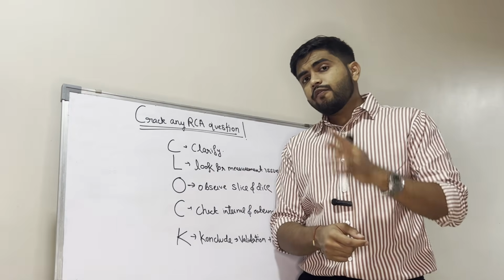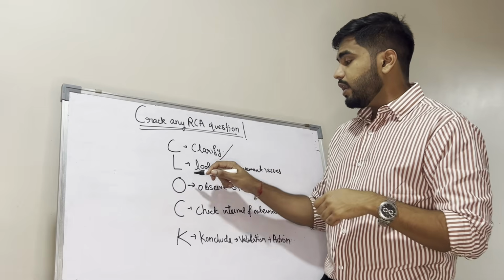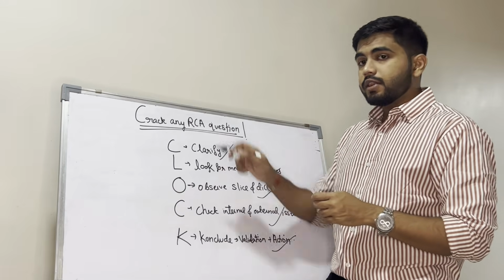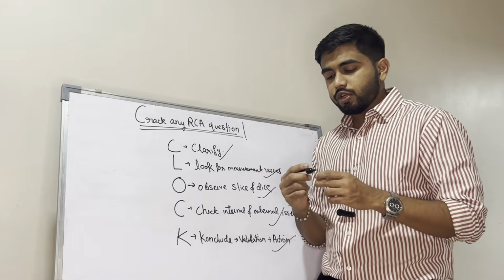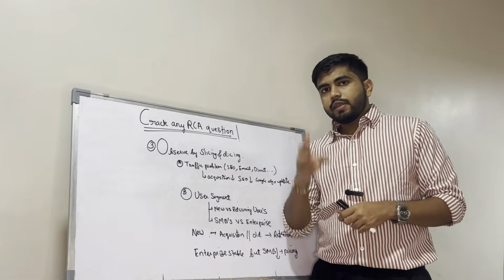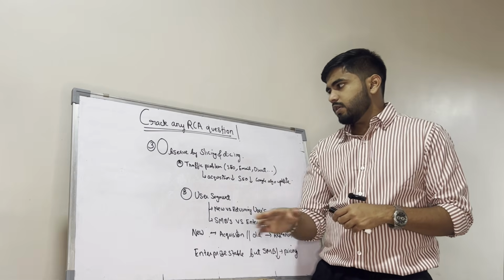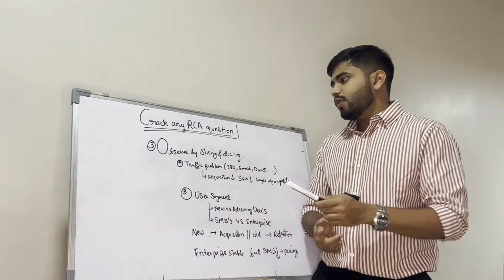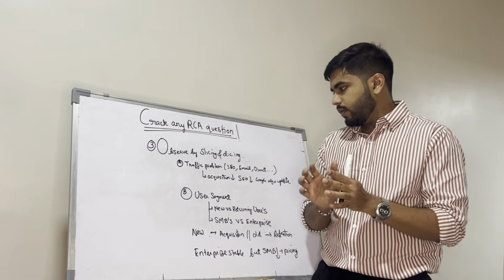How to Answer RCA Questions in Product Interviews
Root Cause Analysis (RCA) questions are asked in almost every Product Management interview.
Yet most candidates struggle because they jump to guessing reasons instead of thinking like a PM.

In this video, I explain a simple, step-by-step RCA framework that you can use to confidently handle any RCA questions in product interviews.

We cover:
• What RCA really means in product management
• Where and when RCA is used (engagement drop, revenue dip, feature adoption issues)
• A structured RCA framework
• How to identify whether a change is sudden or gradual
• How to slice metrics by platform, cohort, region, funnel step
• Internal vs external causes (feature launches, cannibalization, UX changes, competition)
• How to form strong hypotheses instead of random guesses
• When to use cohort analysis, A/B testing, rollback, or phased rollout
• Real examples like checkout conversion drop, iOS engagement issues, cannibalization
• Practical tricks to sound confident and structured in RCA interviews

RCA is not about being right -
It’s about being structured, calm, and logical under ambiguity.